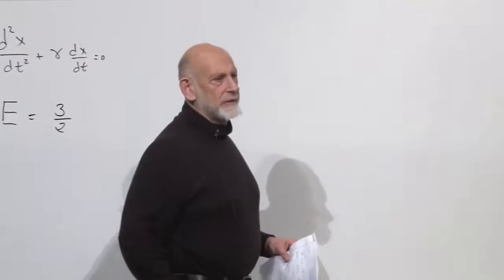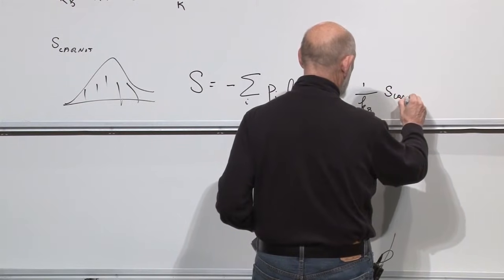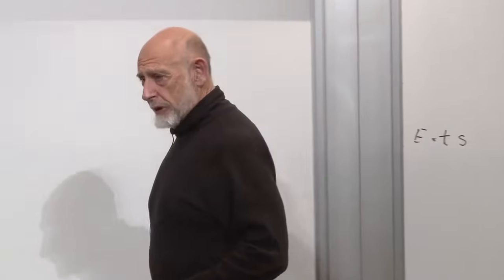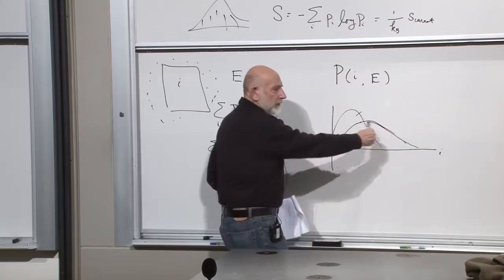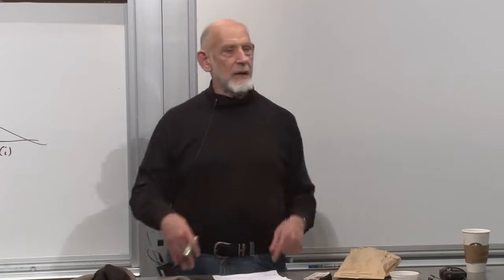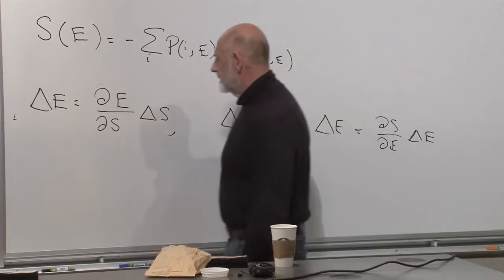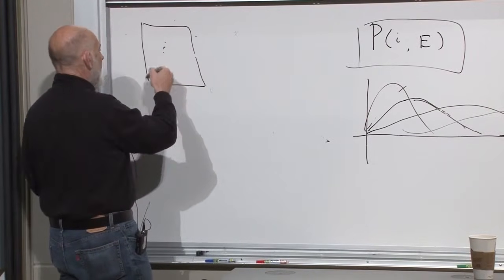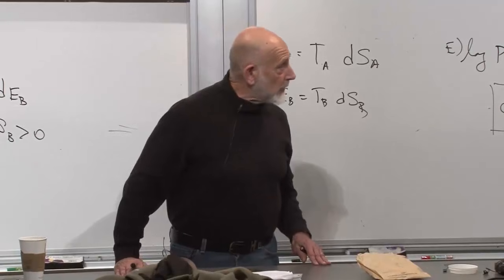Statistical Mechanics Lecture 2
(April 8, 2013) Leonard Susskind presents the physics of temperature. Temperature is not a fundamental quantity, but is derived as the amount of energy required to add an incremental amount of entropy to a system.